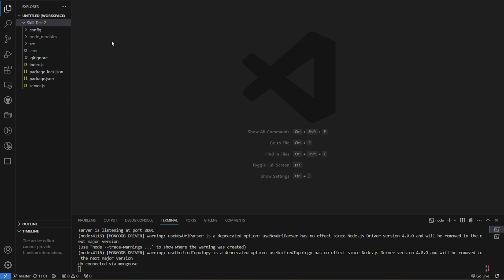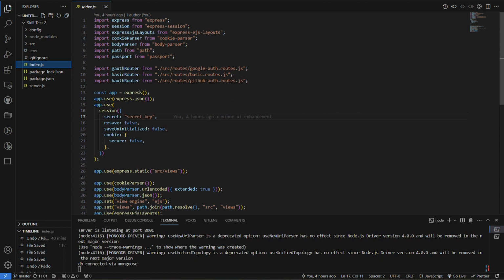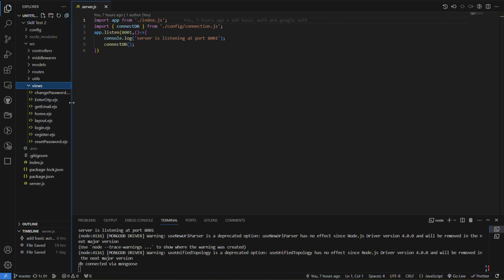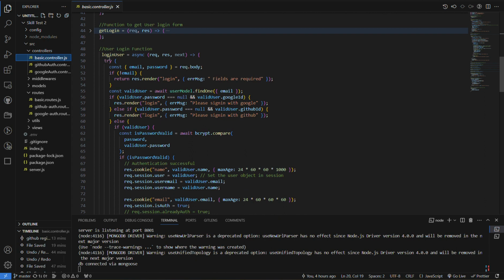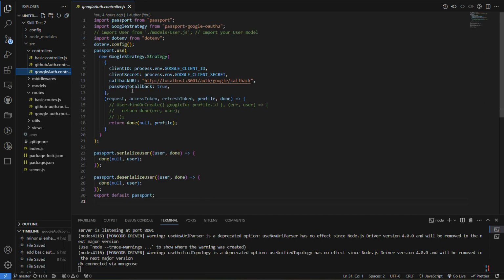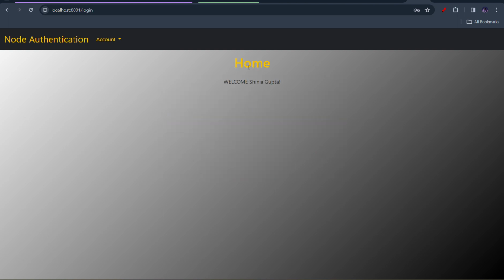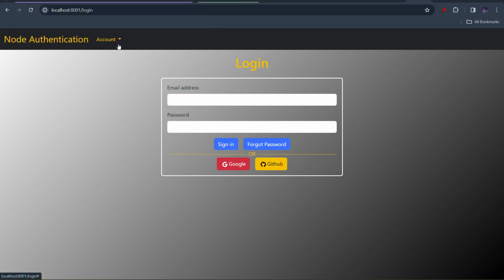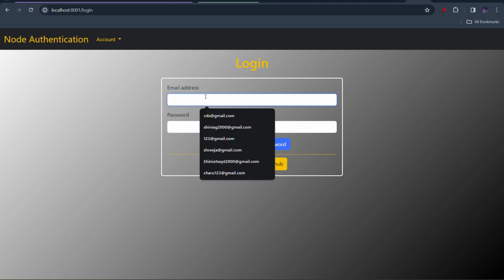node authenticator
This is a basic node authentication application